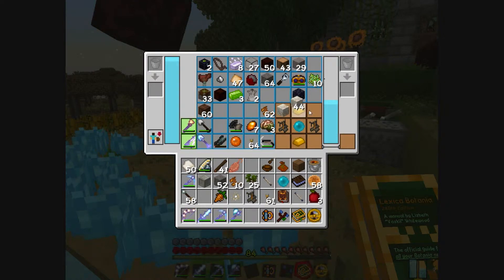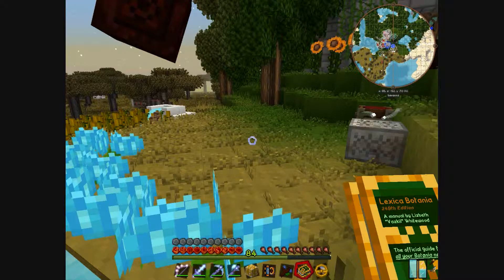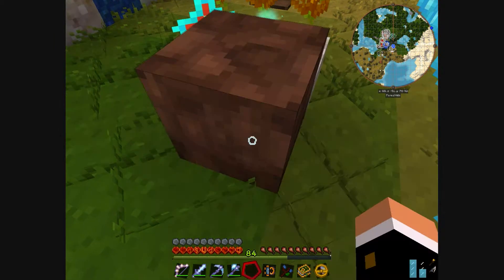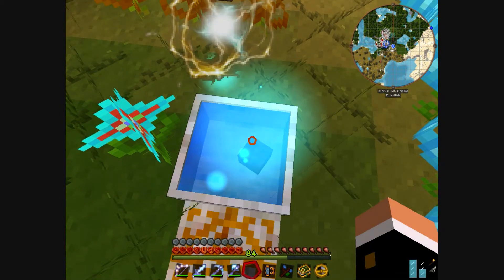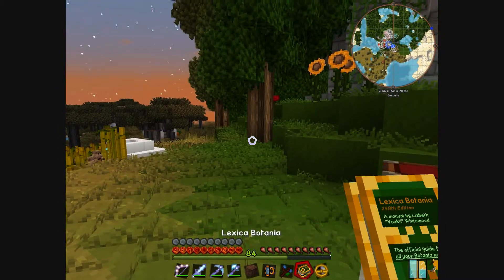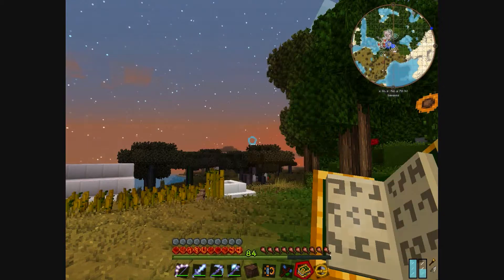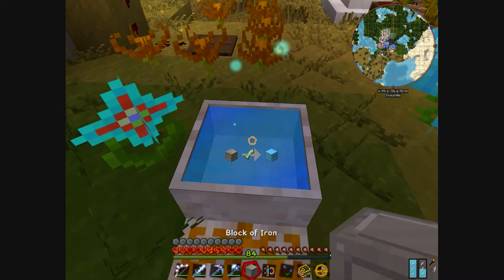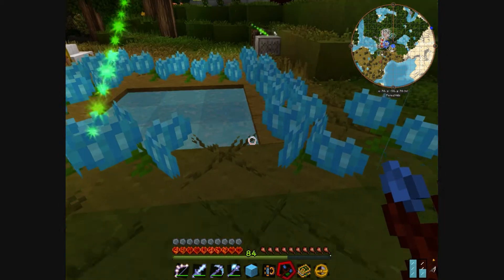Magic wonders - episode 37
In this episode I show my mana generation garden, afterwards I create an Alchemy Catalyst, a Botanical Brewery and finally I start a creating of runes of water but lack of mana on the runic altar don't allow me to record it. Hope you enjoy. Have fun!

Resource pack: Sphanx PureBDcraft

Mods used: Botania; Thaumcraft; adventurebackpack; baublelicious; BetterFoliage; BetterFps; BetterStorage; CodeChickenCore; ConvenientRecipes ; CraftGuide; Damage-Indicators; DrZharks MoCreatures; emeraldobsidianmod; EnchantingPlus; EnchantView; Ender-Compass; Et Futurum; Extra-Utilities; GardenOfGlass; GrimoireOfGaia3; journeymap; Lucky-Block; MagiaNaturalis; Mantle; OptiFine; primitivemobs; Roguelike-Dungeons; RopeBridge; tchelper; thaumcraftneiplugin; ThebombzenAPI; TravellersGear; WitchingGadgets; XRay-48